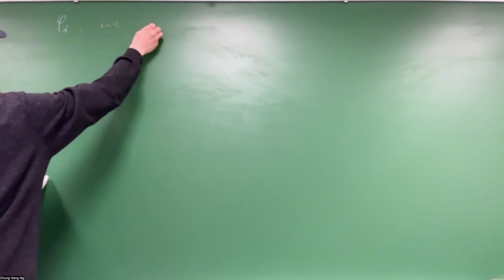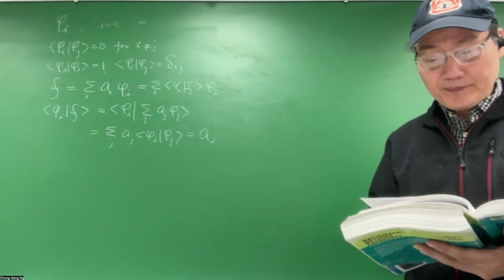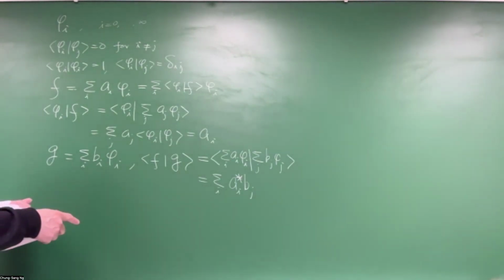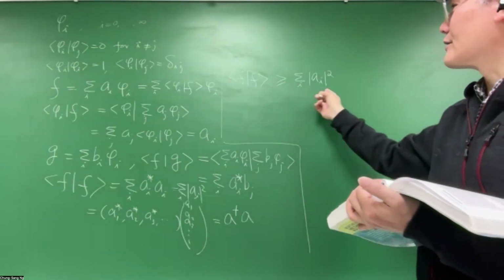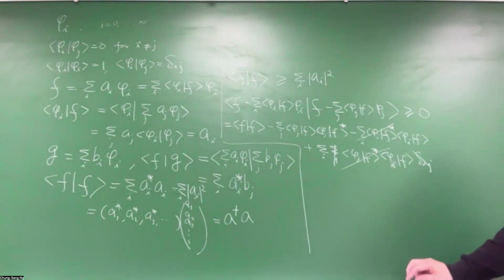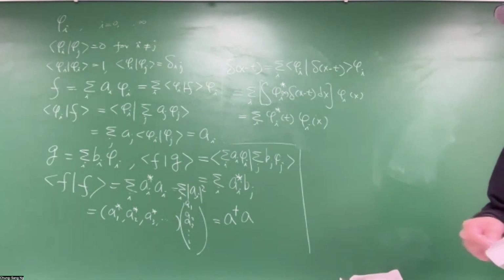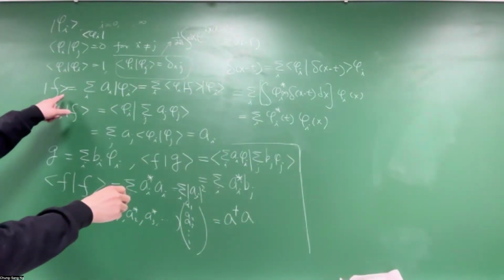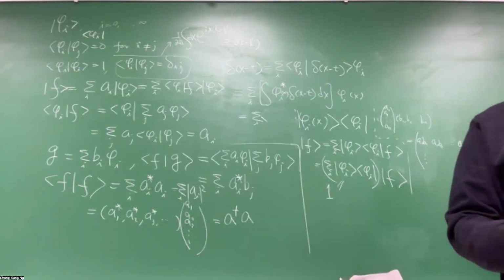Arfken Section 5.1 Orthogonal Expansions, Bessel’s Inequality, Dirac Notation